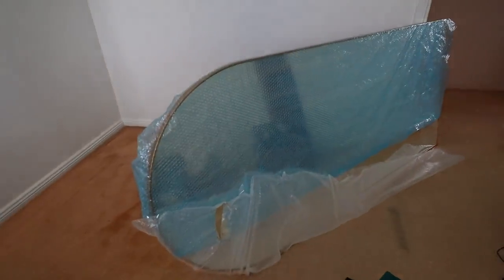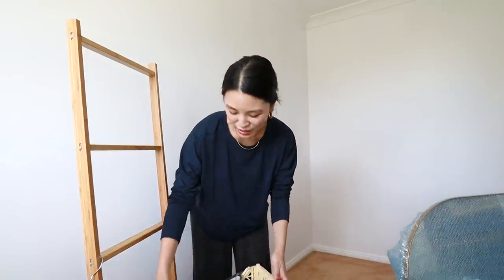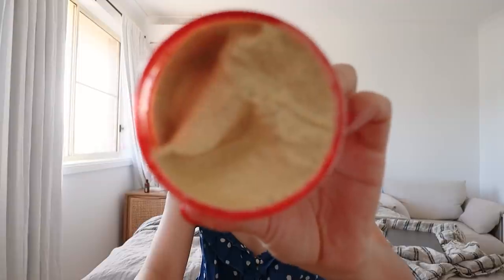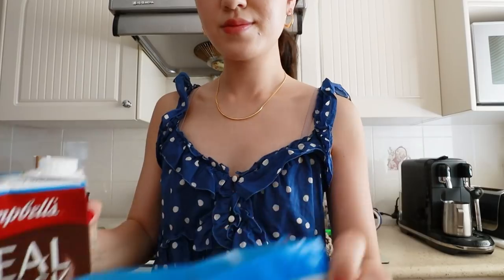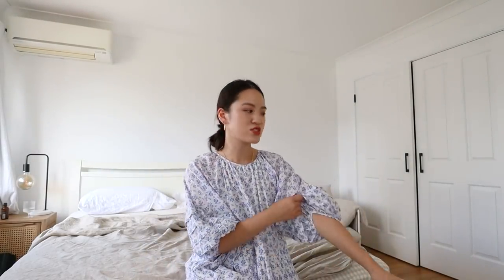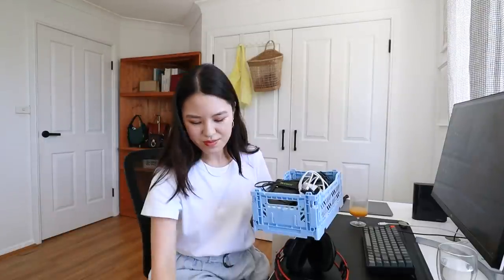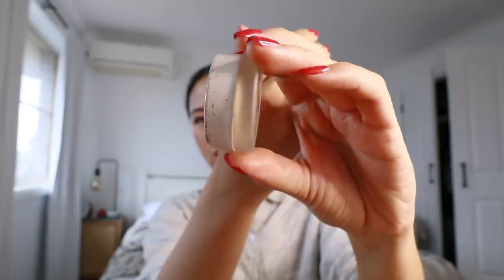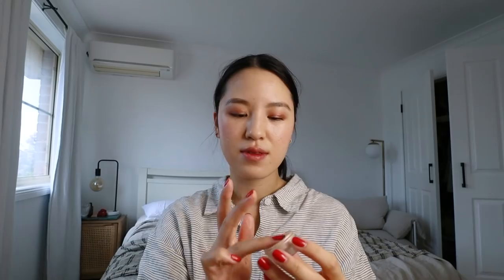VLOG #7 | A Week at Home & Daily Outfits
Daily Outfits

Places & Things Mentioned

Book -  Fountains of Silence & Golden Earrings

+ SIZING
I am 160cm, 5'3, usually AU 6 or US 0-2, XS, or Levi's W26.